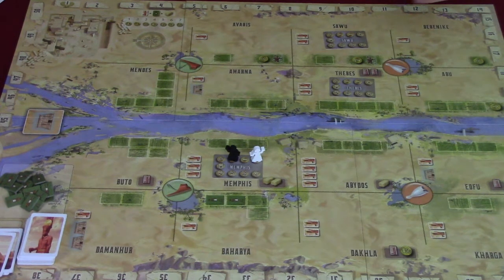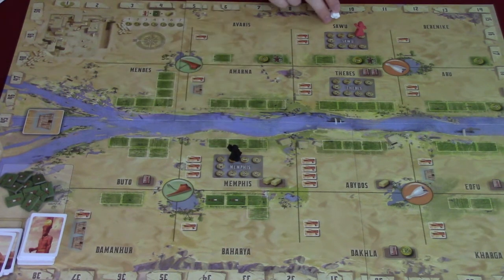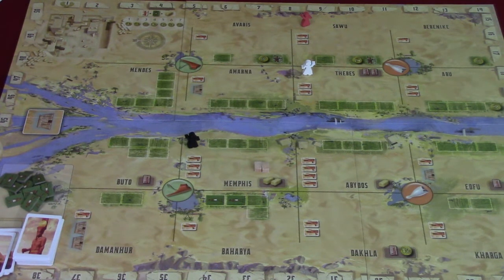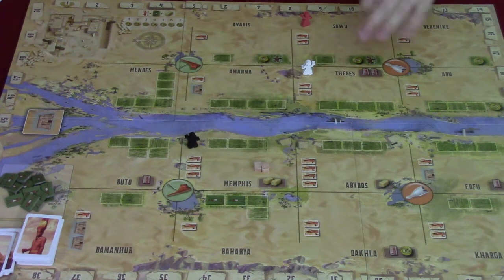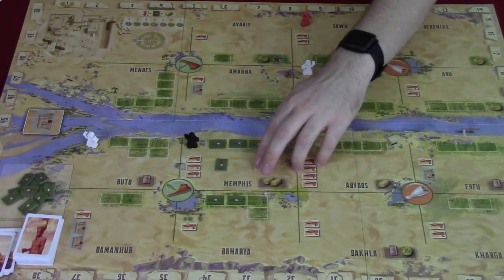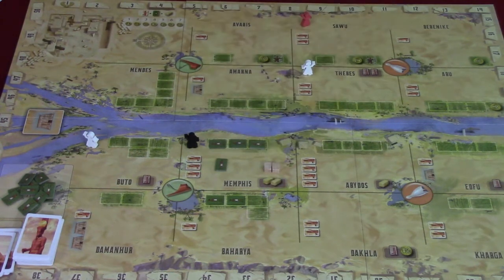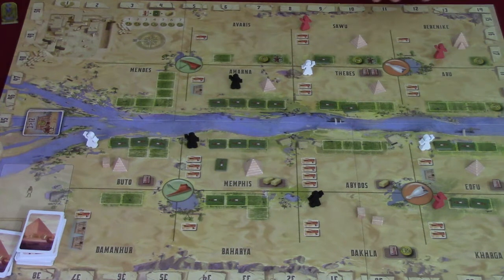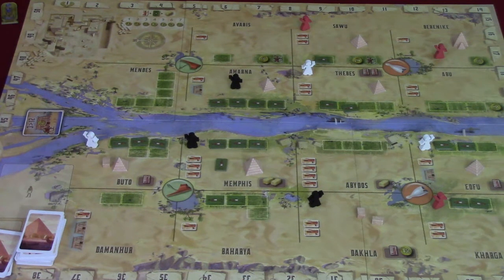Amun-Re (TMG Edition) Review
My review of Amun Re from Tasty Minstrel Games!

*Note: This game was provided as a review copy at no cost to TurboDonkey Entertainment*

Have questions, comments, or want to suggest a game for us to play or review?